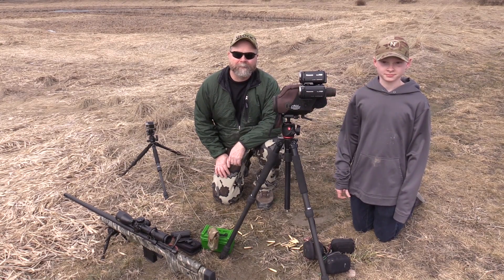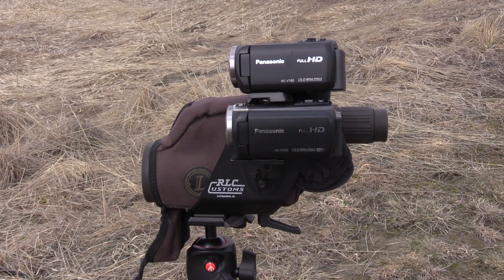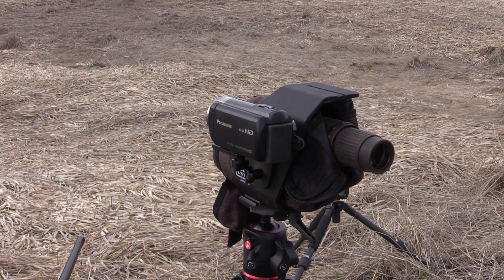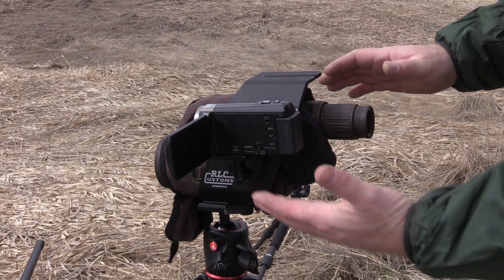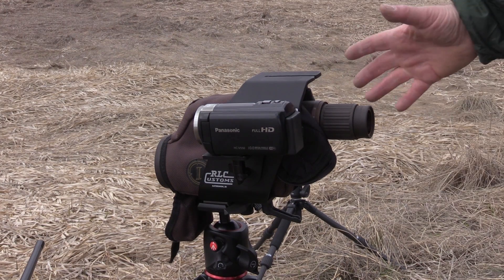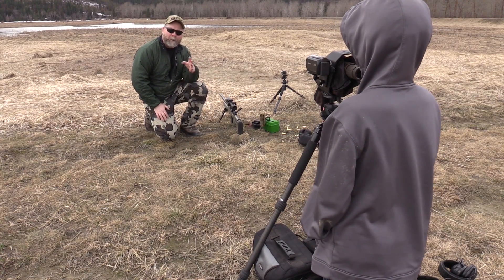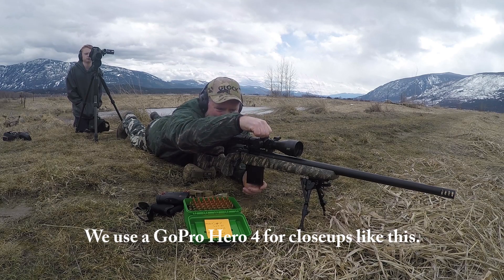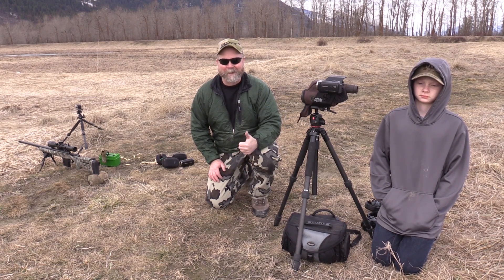Straight Talk/ Episode 6: Video Equipment for Long Range Bullet Trace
This episode of Straight Talk is all about the video cameras and equipment we use to record bullet trace.